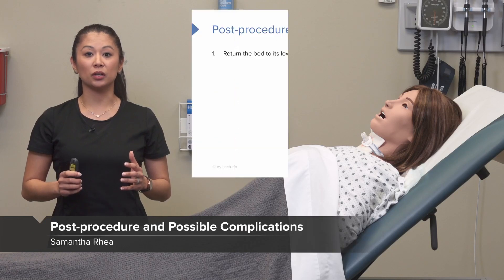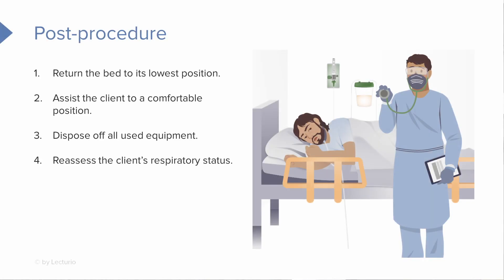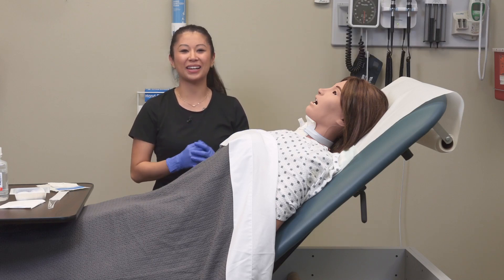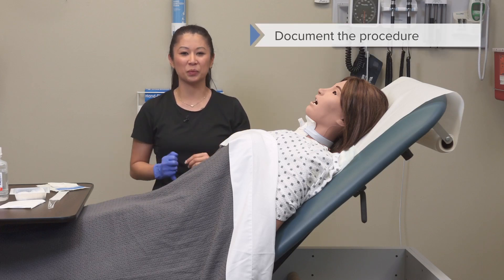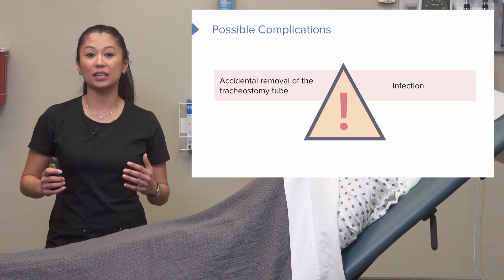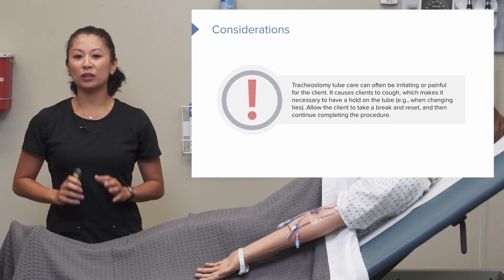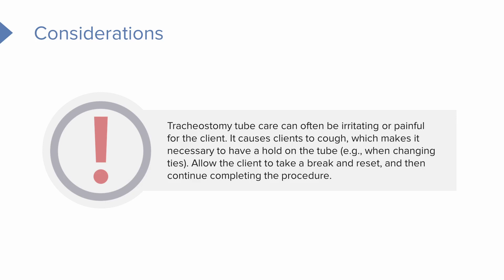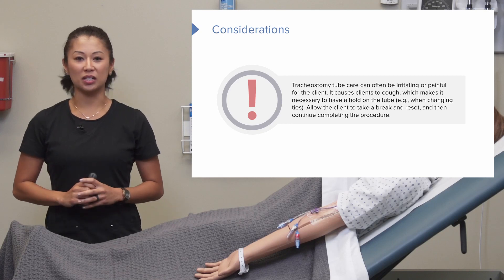Tracheostomy Care: Post-Procedure and Potential Complications | Trach Care Part 3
► THIS VIDEO will talk about Tracheostomy Care, the Post-Procedure and potential complications.

CHAPTERS:
0:00 - Trach Care Post-Procedure theory
0:47 - What to do after the Procedure?
1:31 - Possible Complications
2:28 - Considerations
3:17 - Outro